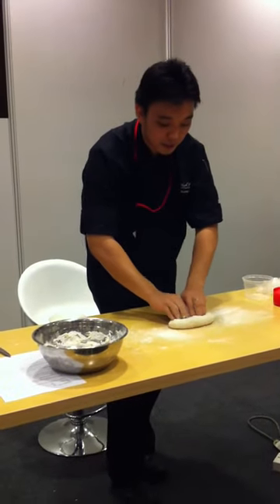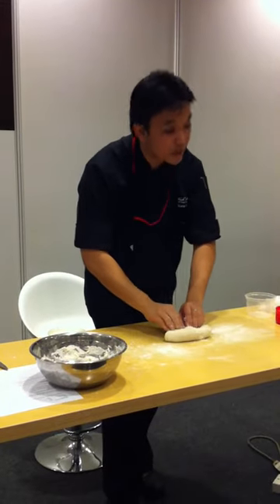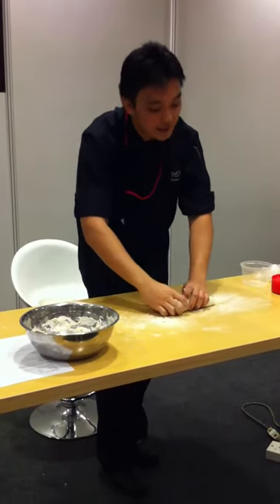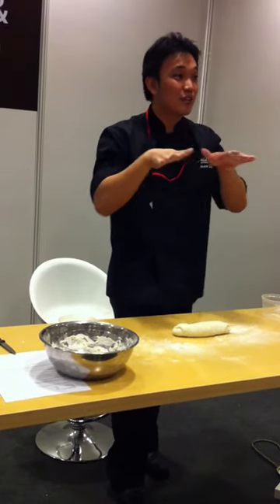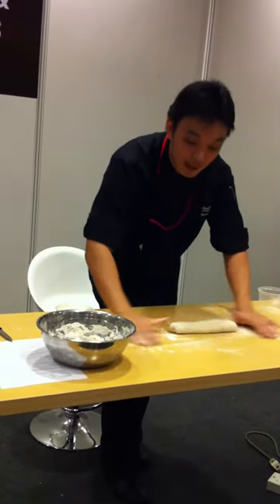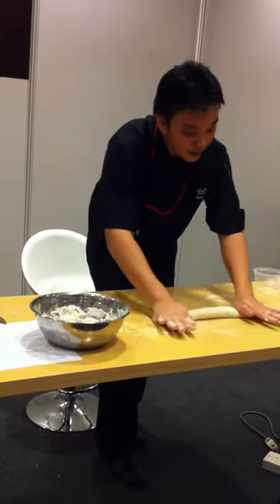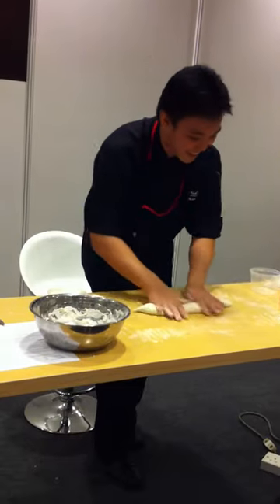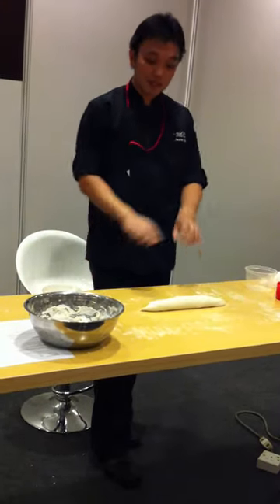How to shape a French Baguette by chef Jason Tan